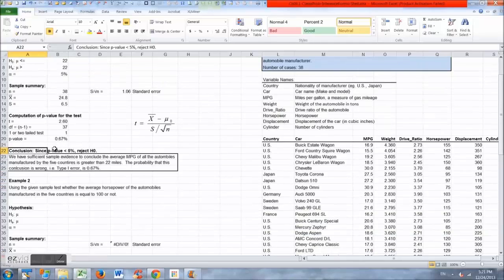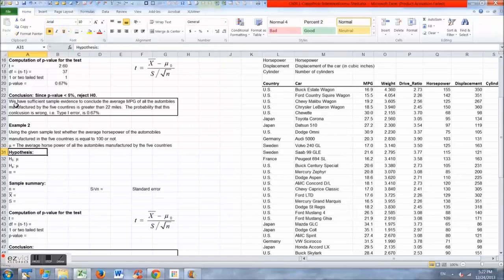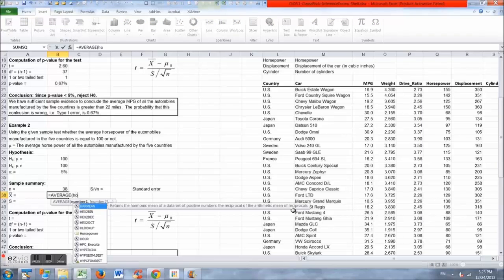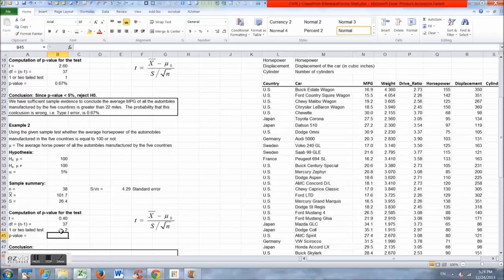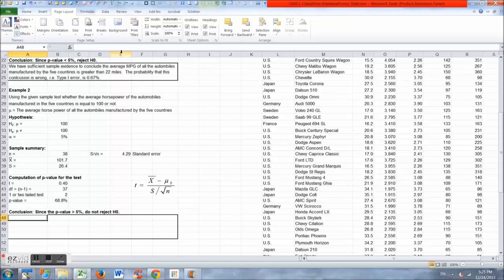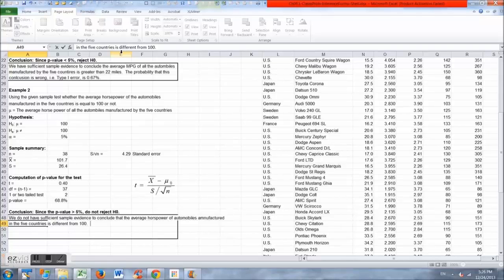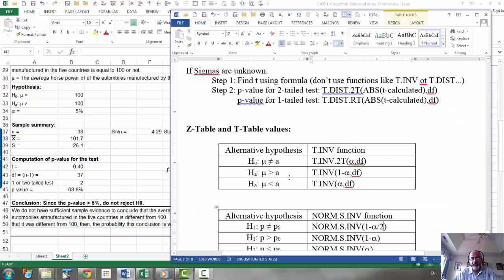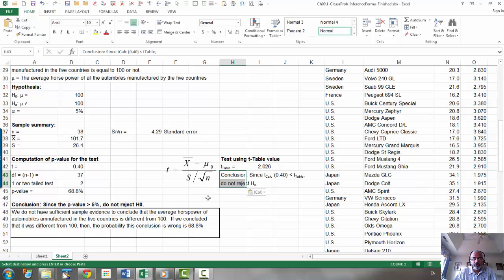Ch09 XL1 V3 Updated